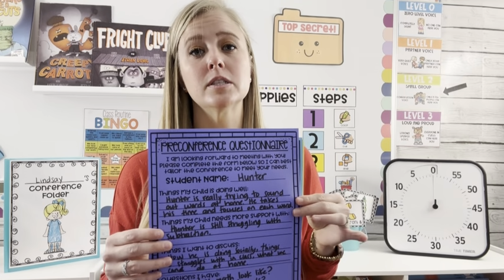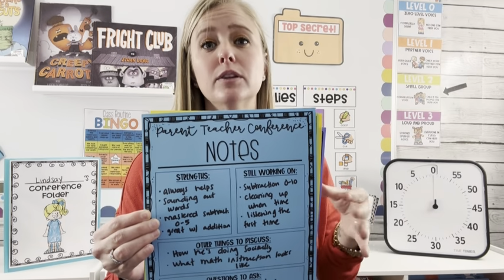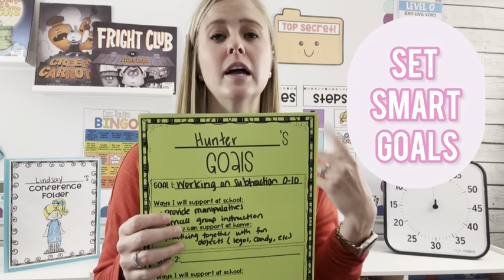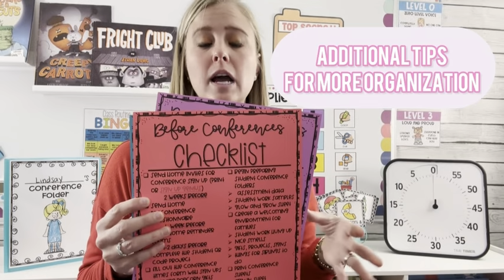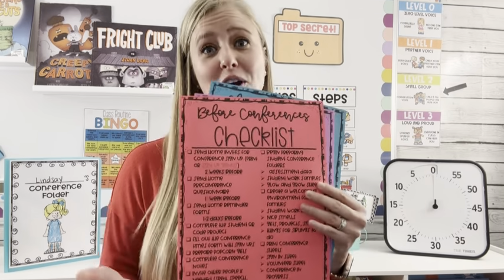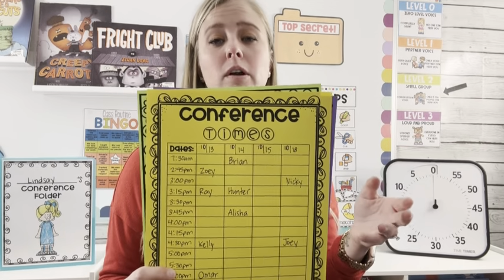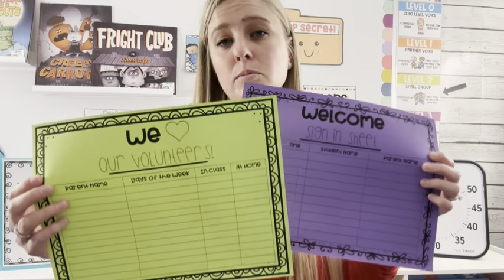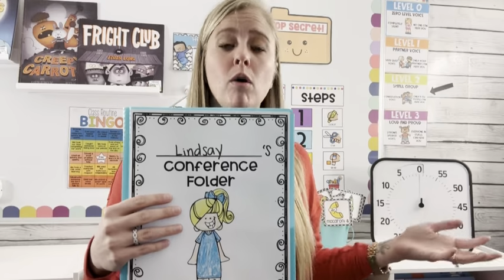Parent Teacher Conference Hack You’ll Wish You Knew Sooner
Parent teacher conferences don’t have to be stressful! 💬
In this video, I’m sharing my #1 tip for parent teacher conferences that helps teachers stay organized, confident, and calm, even when you have a packed schedule.

You’ll learn exactly how to make your conferences run smoothly so you can focus on meaningful conversations with families instead of scrambling for papers or words.

💡 Inside this video:
✔️ How to prepare for parent teacher conferences
✔️ What to say during conferences to build strong relationships
✔️ My top organization tip that makes conferences stress-free

🌟 Parent Teacher Conference Pack🌟

✅ More Helpful Blog Posts ✅

0:00 – Intro
0:45 – My #1 tip for stress-free conferences
1:19 – How do you stay organized?
1:36 – How to build strong parent relationships
1:51 – Guiding the conversations
2:07 – Involve students
3:27 – Additional tips
5:38 – Wrapping up the conference
6:32 – Everything done for you
6:47 – Final thoughts